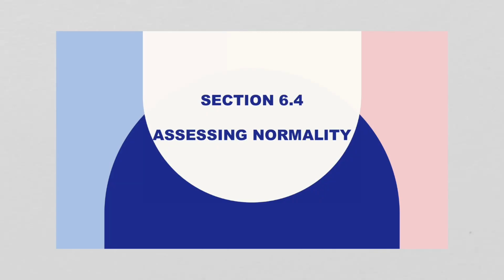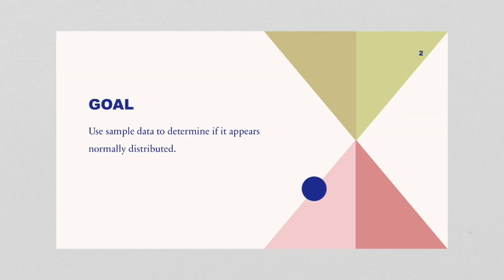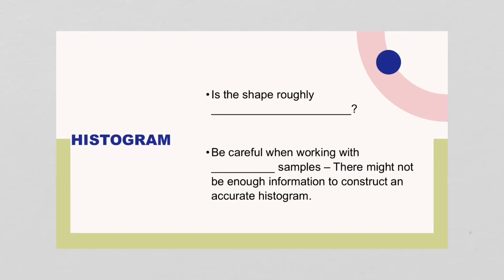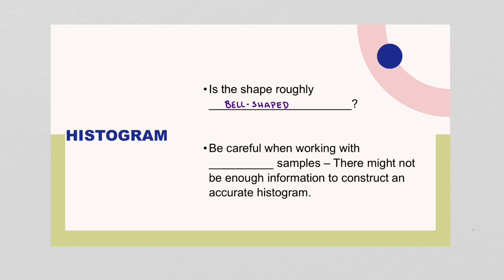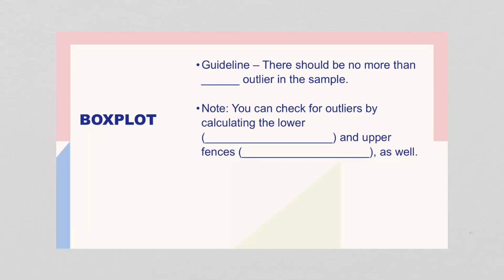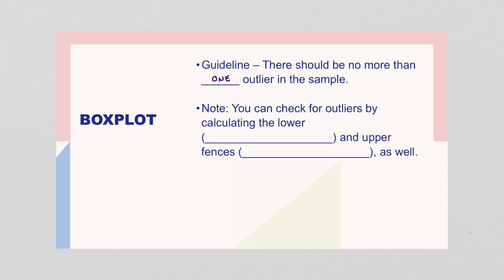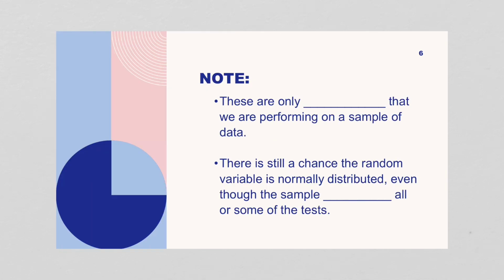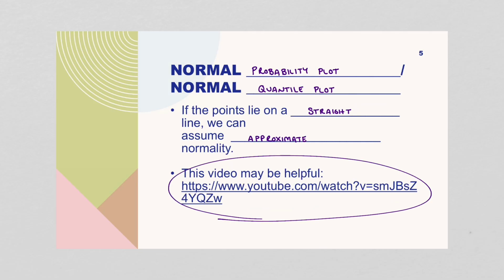MATH 146 - Section 6.4 Lesson Part 1